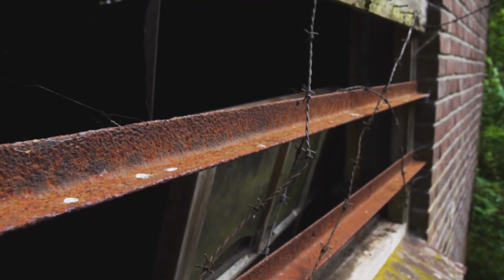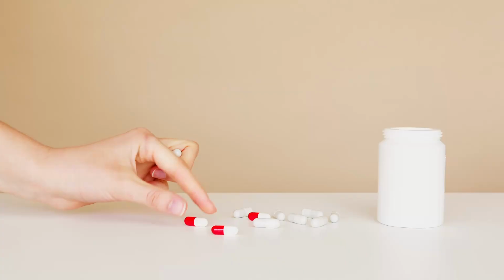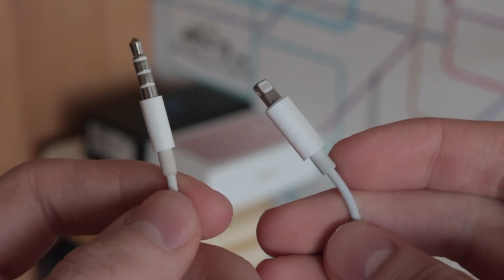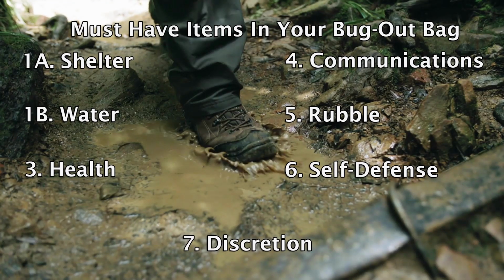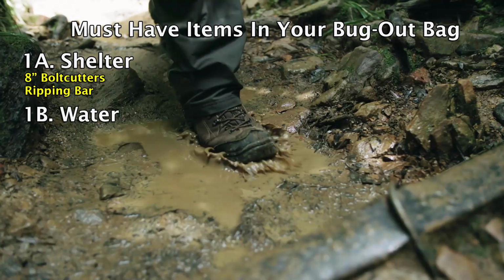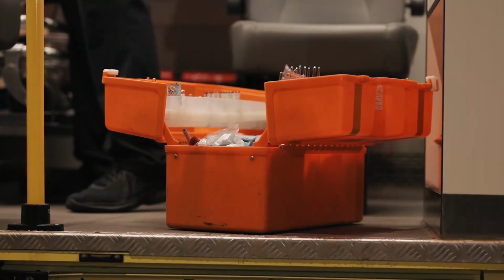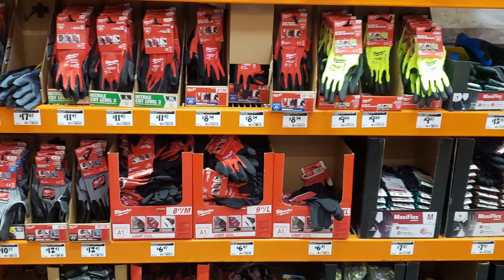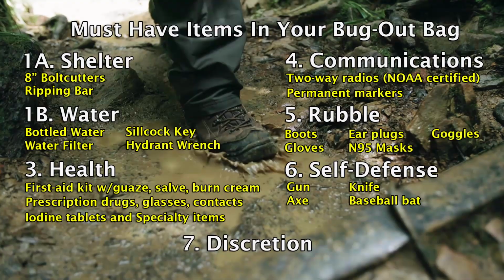Include these items if you want to survive the next disaster.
Must have needs for your bug-out bag when the SHTF, preppers.  Even if it's not doomsday, you'll want to be prepared.